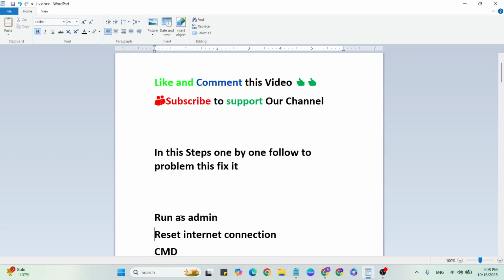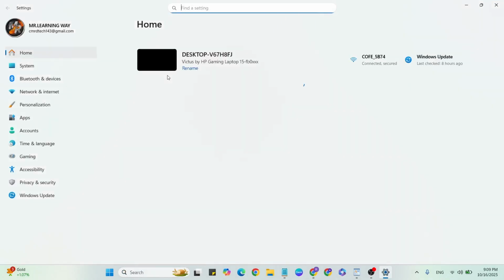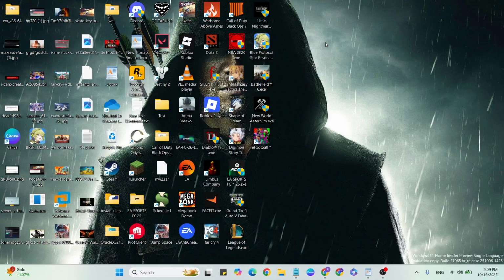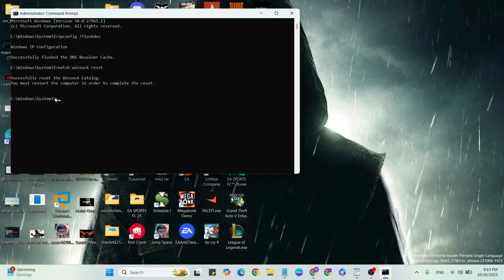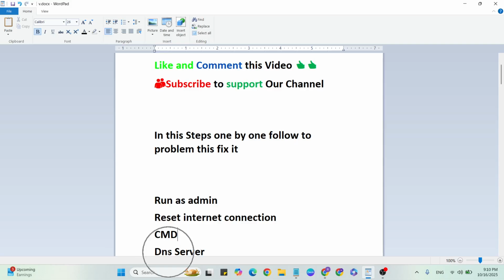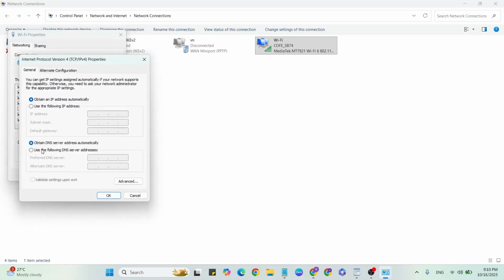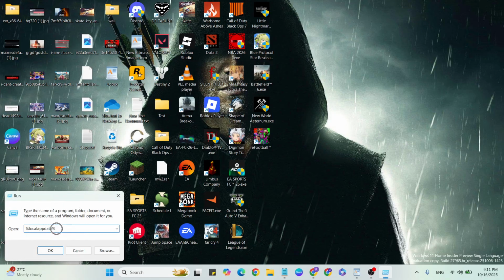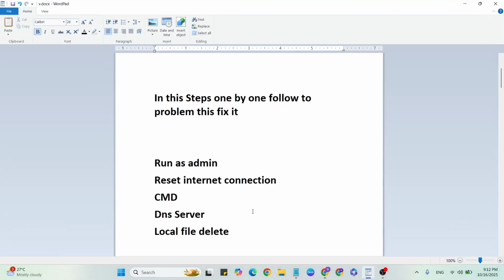How to Fix An error occurred while authenticating with rockstar games services GTA 5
In this video what about talk to you How to Fix An error occurred while authenticating with rockstar games services GTA 5.Rockstar games services GTA 5 Error I have briefly explain for this video. How to Fix An error occurred while authenticating with rockstar games services GTA 5

CMD
Dns Server
Local file delete
rockstar games authentication error fix

Windows 11
WIndows 10
Windows Error
Gaming Error